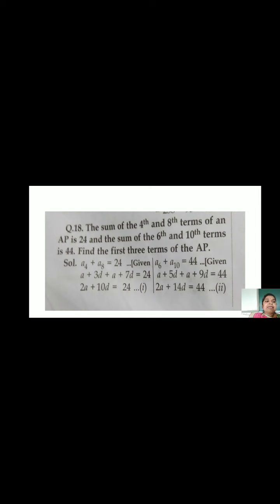August 5, 2020